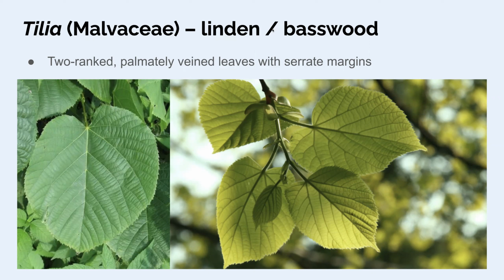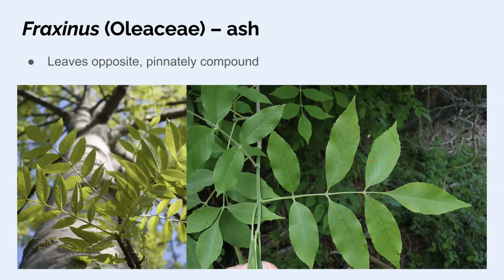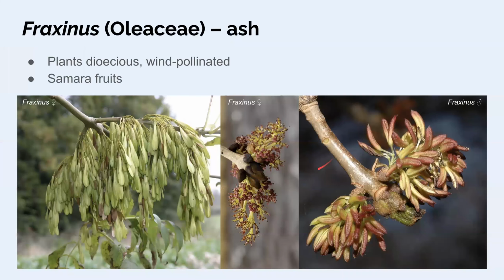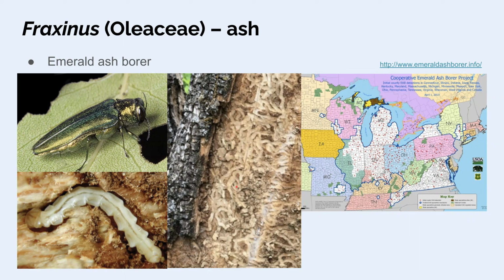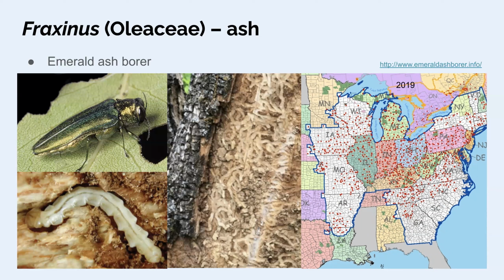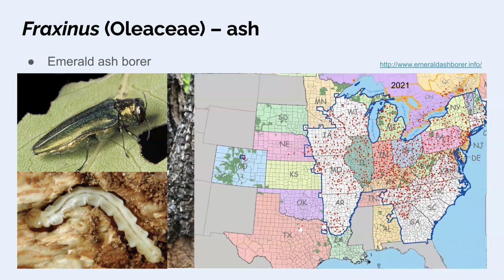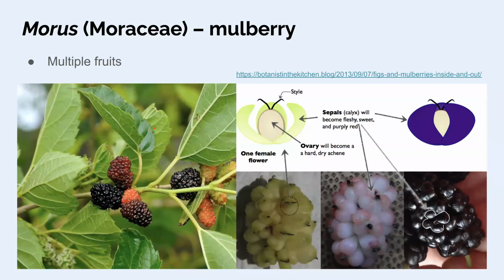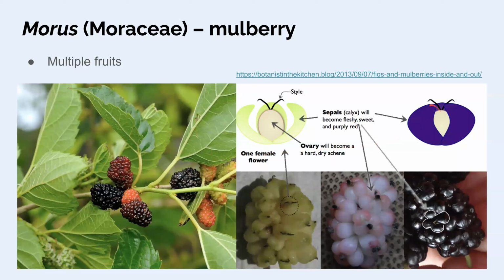Plant Taxonomy 11a5 - Trees - ash / mulberry